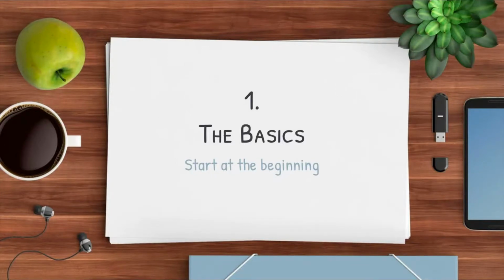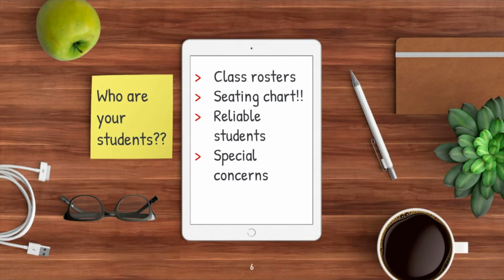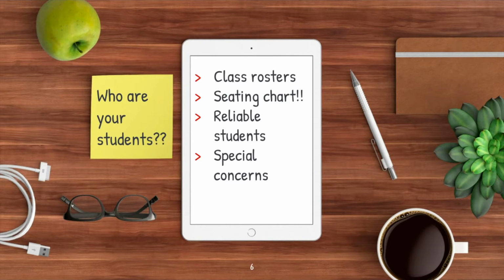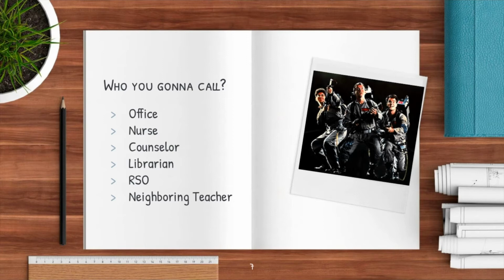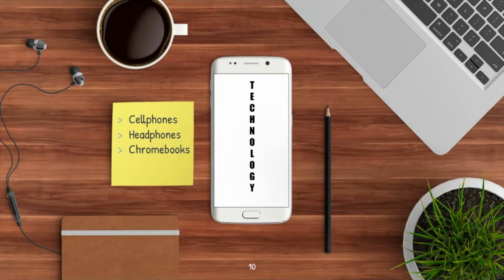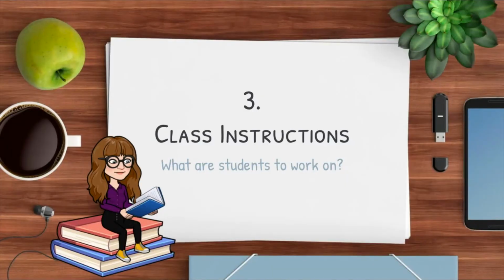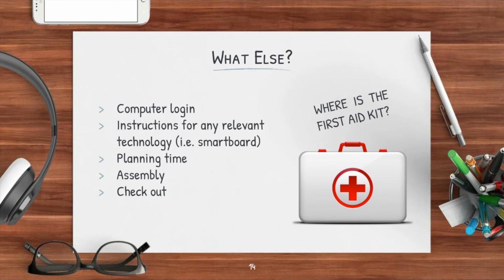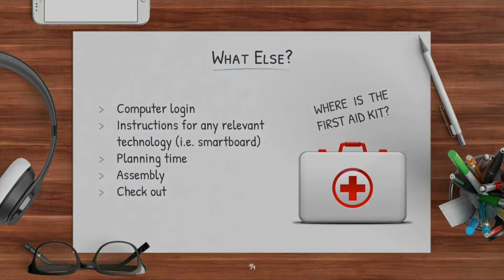What Your Sub Needs to Know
Fresh out of college I worked as a substitute teacher for 2 years. Learn what your sub needs to know when you're gone!!

Presentation by Alexandra Lemp
Member of Arkansas Art Educators' Association (AAEA0

Vision in Collaboration Conference 2020
Wisconsin Art Educators Association (WAEA)